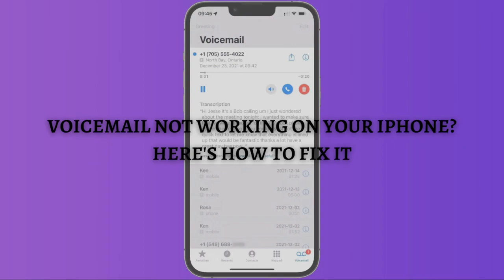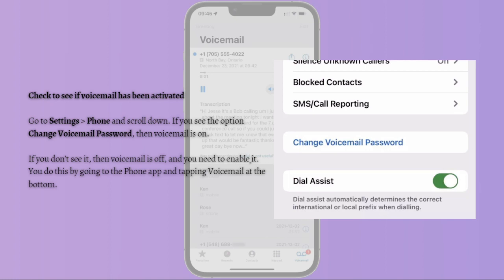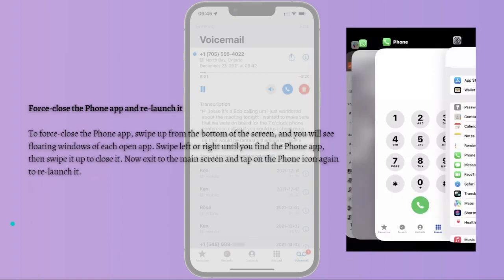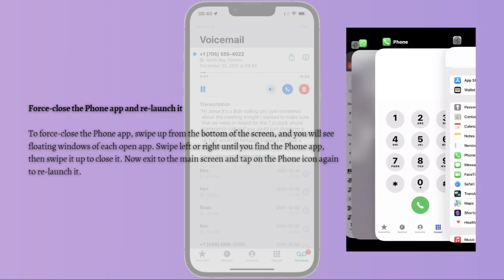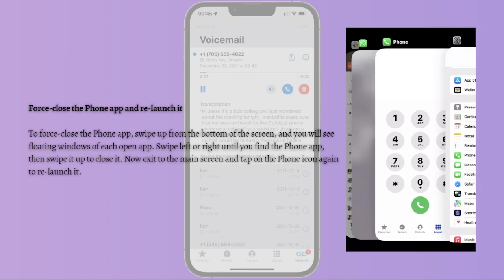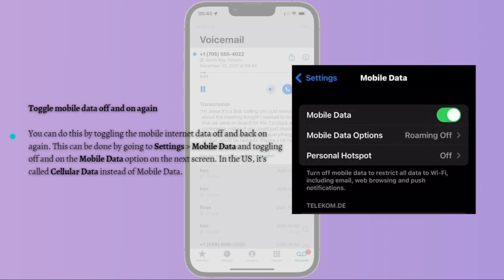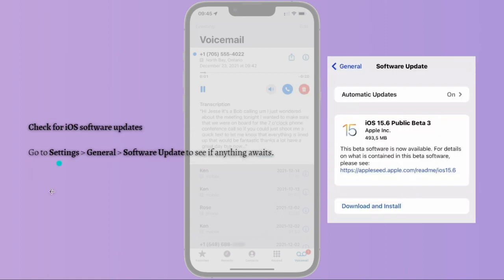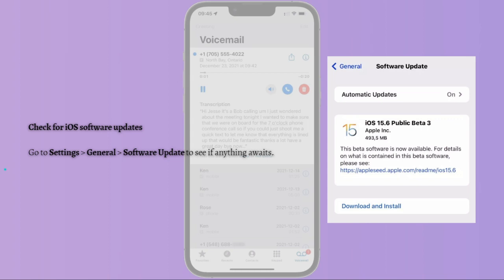Voicemail Not Working On Your iPhone? Here's How To Fix It (2024 Guide)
Learn Voicemail Not Working On Your Iphone? Here's How To Fix It. This video will show you how to fix voicemail not working in iphone. If you're wondering how to fix iphone voicemail not working this is for you.